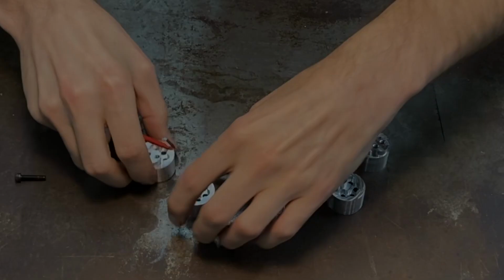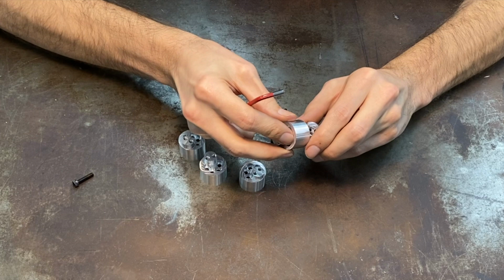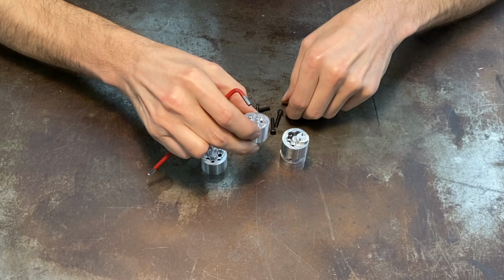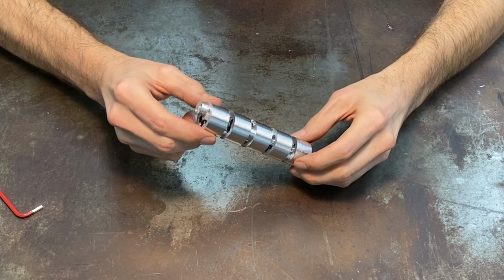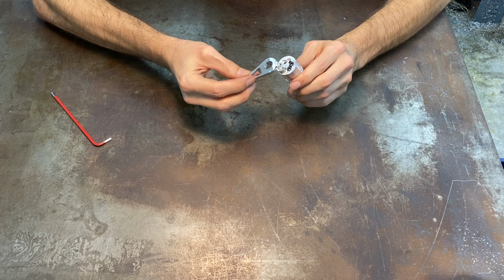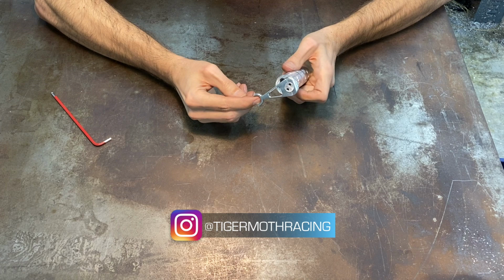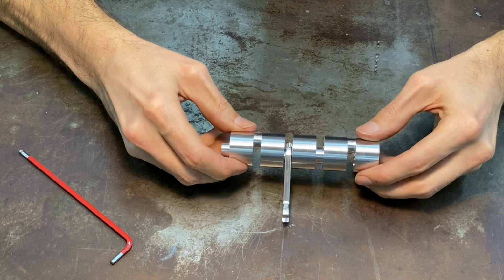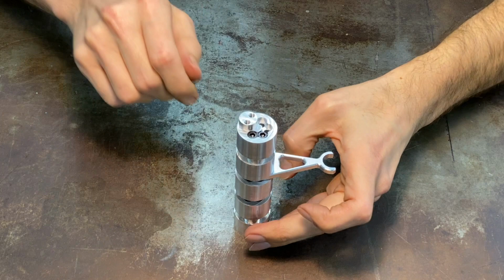MAKING SEGMENTED CRANKSHAFT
In this video, I'll show you the process of making what I've called a segment crankshaft. These stackable pieces connect each other using screws and are made of aluminum. Watch how this material transforms as I use all the different cutting tools and finished them with the lathe until it gets assembled. Ready for our main project